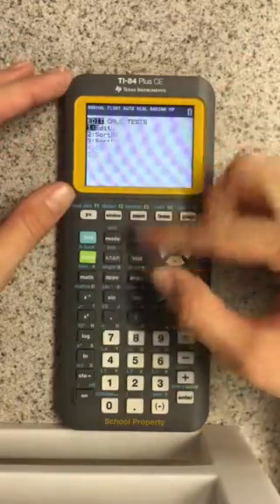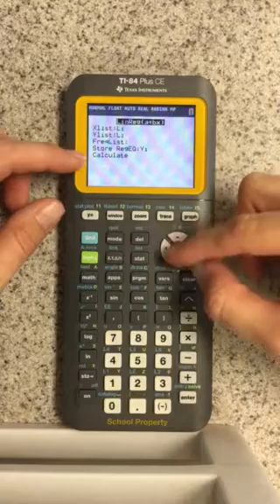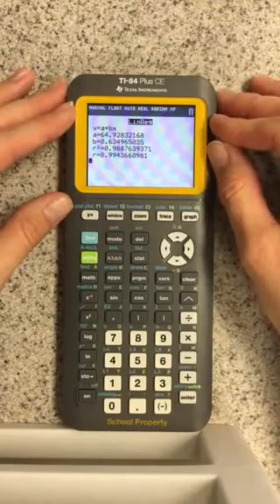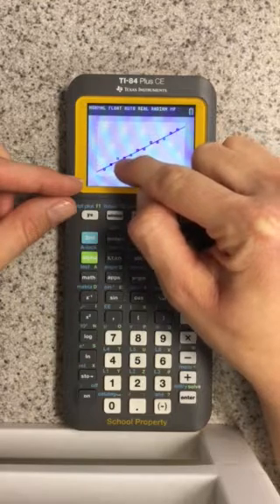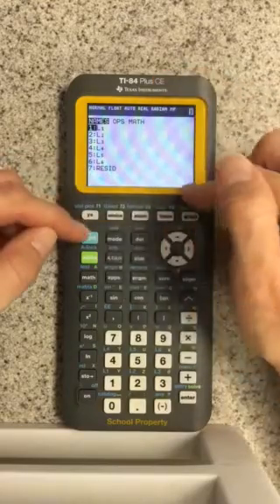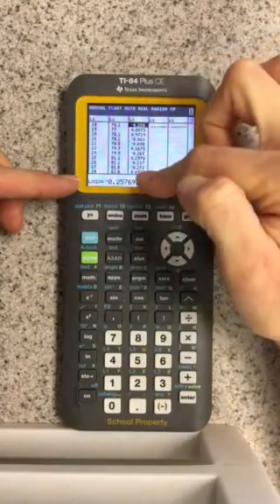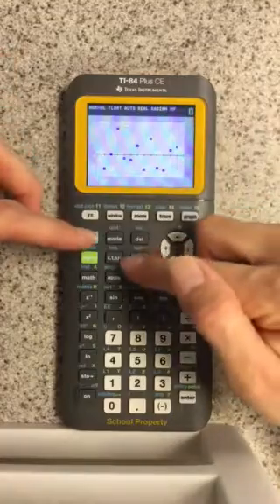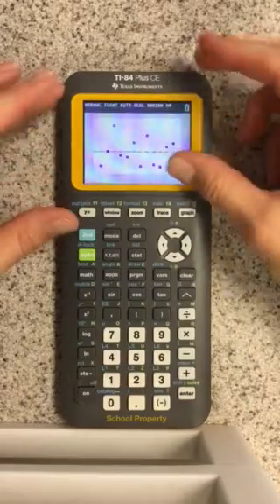How to make a Residual Plot in your calculator